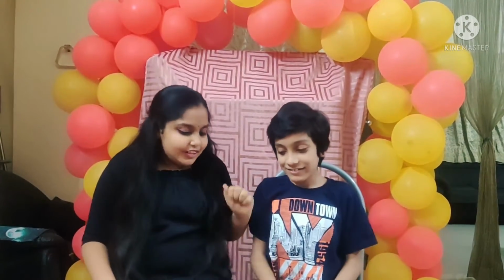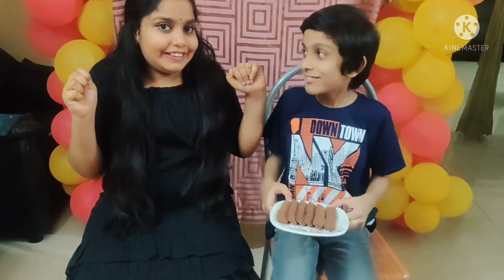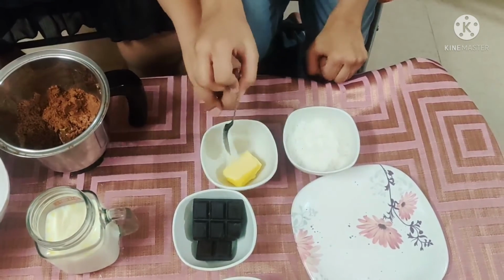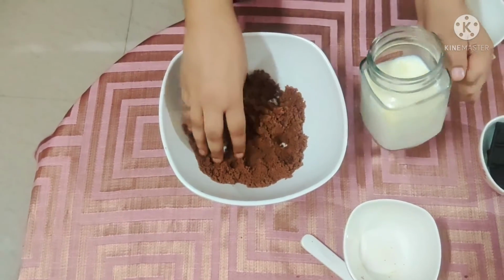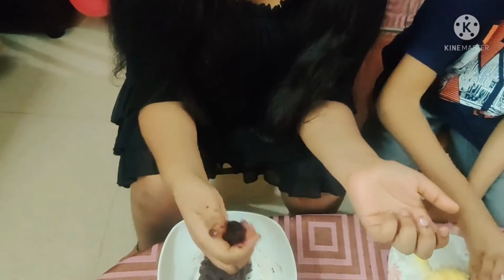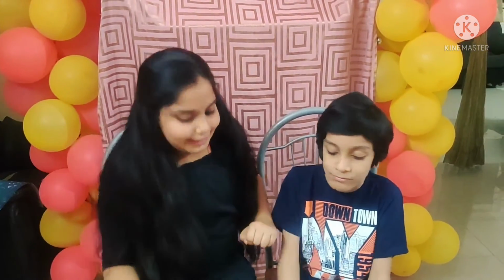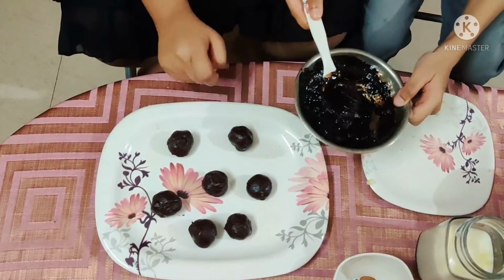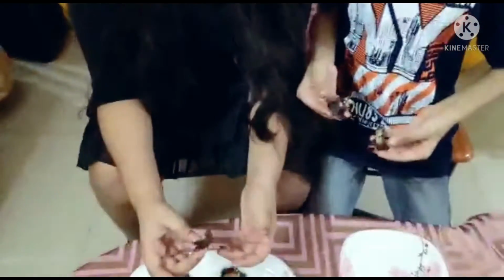Bourbon Biscuits Chocolate pop's|Quick & Easy Delicious Bourbon|No Bake Pop's|kid's Special Dessert🍫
In this video Charan Sai & Aniya preparing Bourbon Biscuits Dark Chocolate pop's.🍫|Aniya Singing a song in this video |Song Name:LET IT GO!! to entertain you Guys|😍
"Let It Go" is a song from Disney's 2013 computer-animated feature film Frozen,singer Idina Menzel in her vocal role as Queen Elsa lyrics were composed by husband-and-wife songwriting team
Chocolatepops Nobakerecipes Homemadechocolatepops Bourbon biscuit chocolate balls | No bake recipes | No bake chocolate balls | Homemade chocolate balls | No bake chocolate pops recipe | biscuit pops | No bake desserts | | Chocolate balls with milk chocolate | Bourbon pops | Kids special snacks | Quick snack recipes | Easy snack recipes
 It's very easy and Quick  recipe, can be made in minutes in easily available ingredients. No Egg  No Flour No Sugar and No Oven required So do give a try this recipe

Do have a look at our other  recipes:😋👍
How to make Perfect Tasty Mango Mysore Pak/Mango Fudge on Mother's Day

Recipe Capsicum Scrambled Egg by Aniya & Charan sai:)

Best Homemade Covid Kashayam for Kids:)

Song: Guy Arthur & Clarx - For Good

This is only entertainment purpose
Instafamous.club